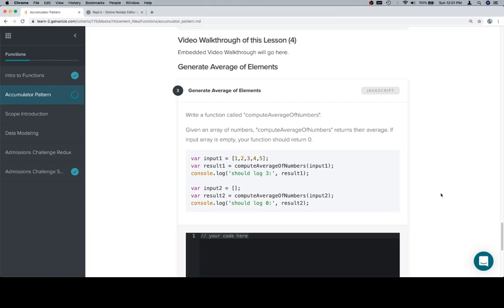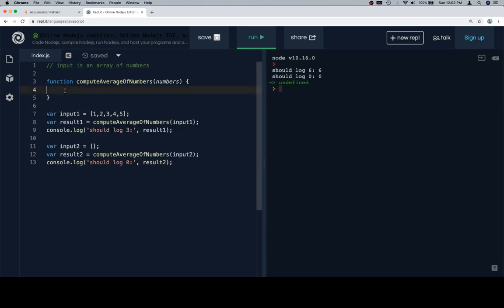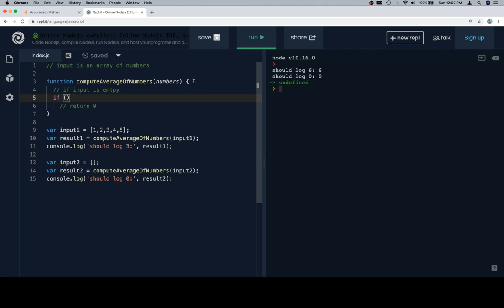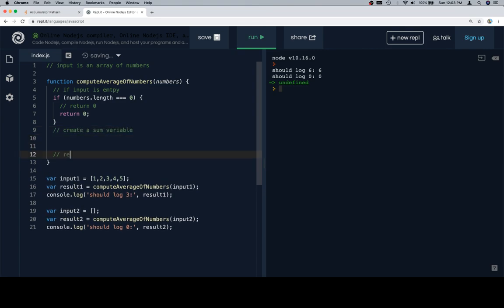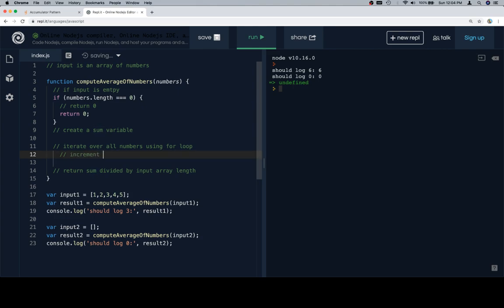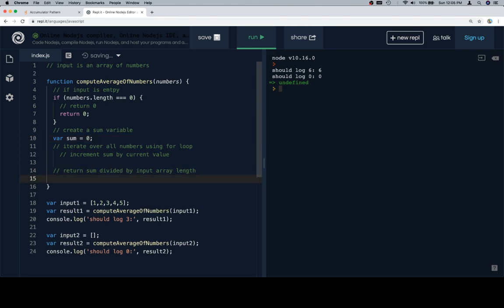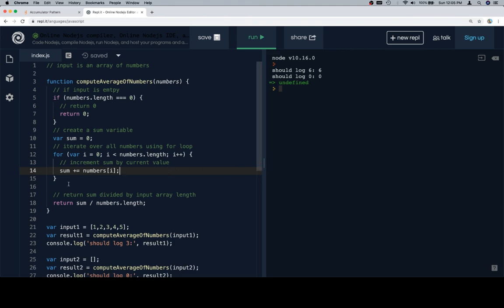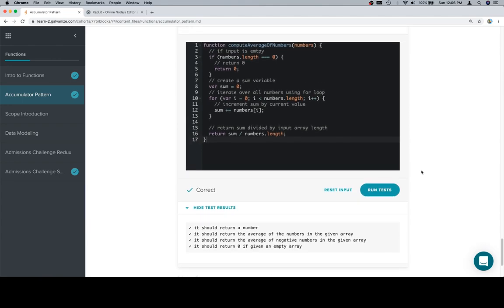Module 0 - Functions - Accumulator Pattern - Part 4